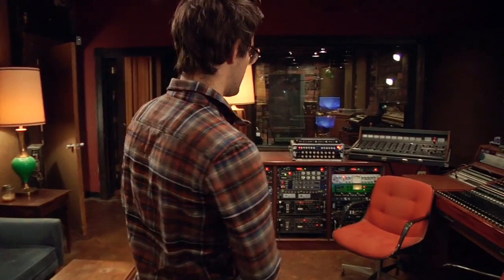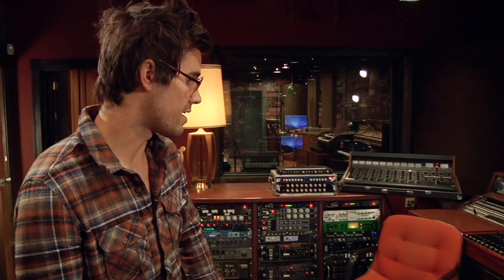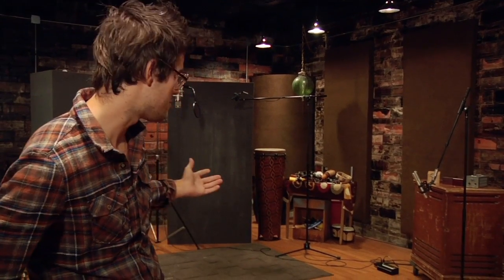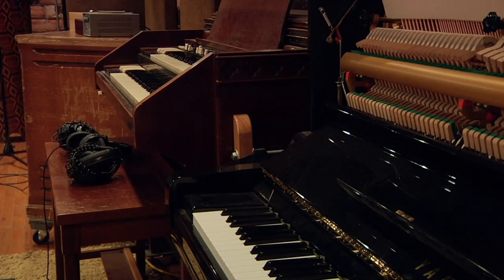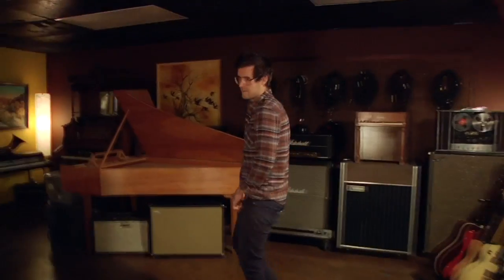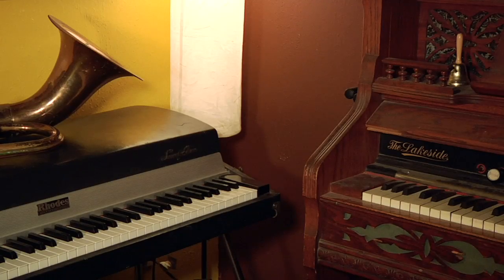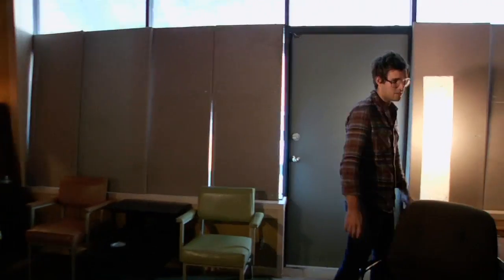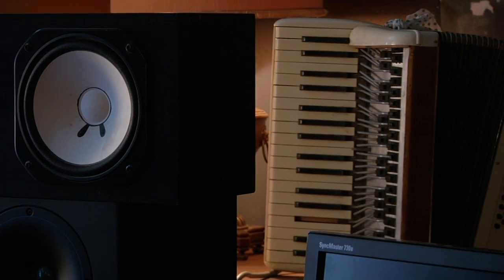Blackwatch Studios | Video Tour